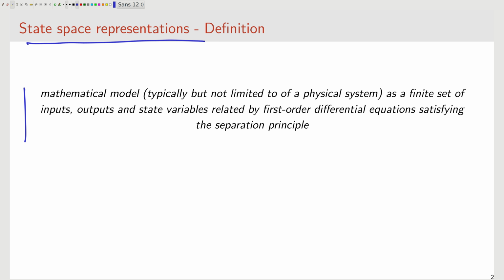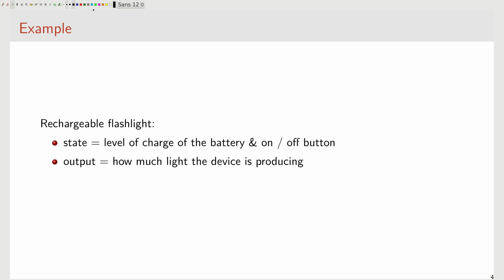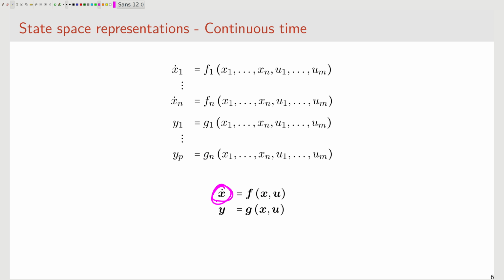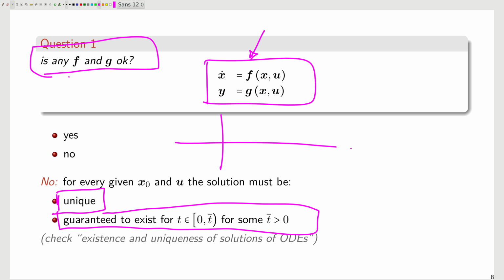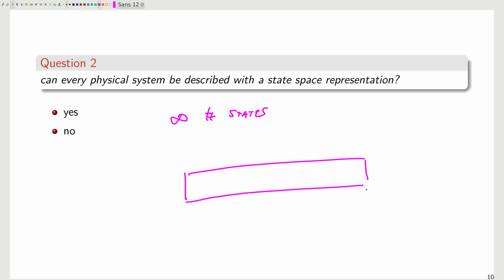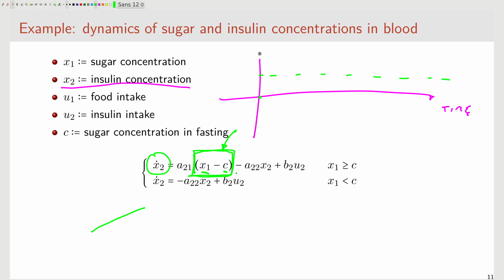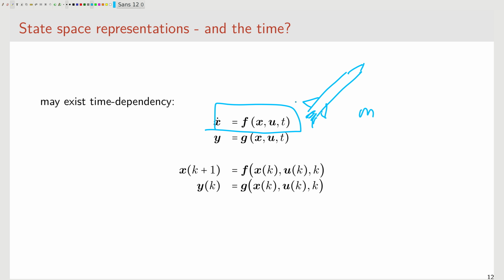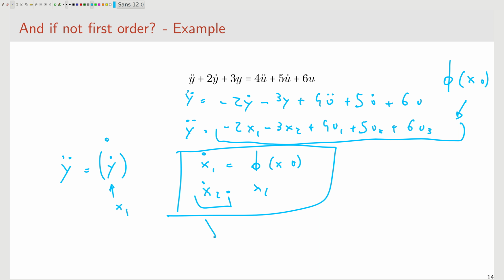state space representations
Lecture on state space representations by Damiano Varagnolo, from Luleå University of technology.